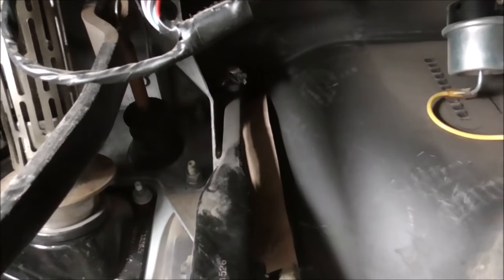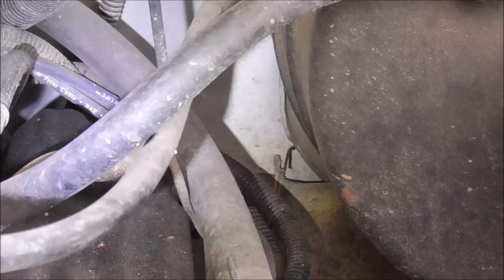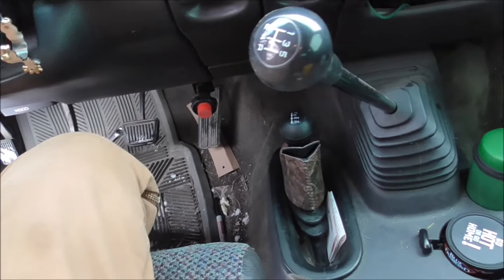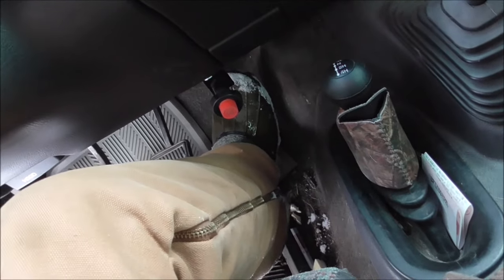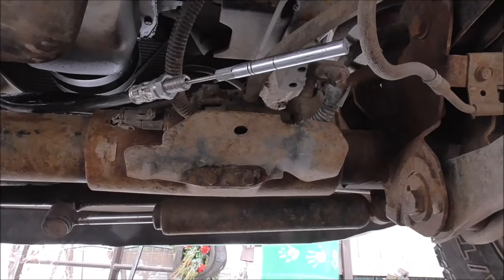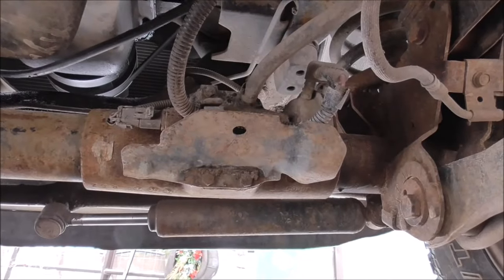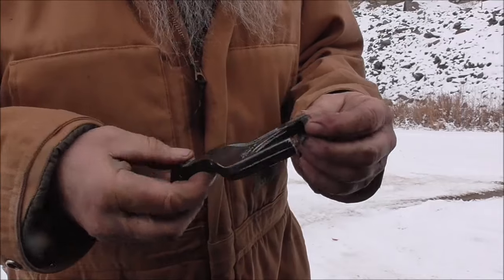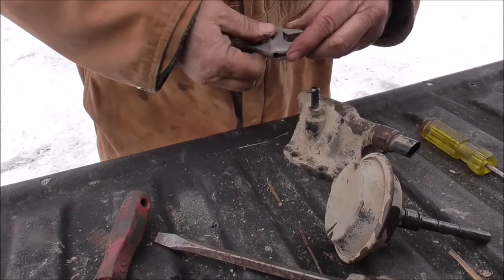Installing a Cable Conversion 4wd Actuator for a 2001 Dodge 1500 Truck Part 1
If Your 4wd Vacuum activator has quit working, or you want to change it to a different set up, hopefully less prone to failure...you might get some use from this video. for the rest of you. it's long and boring! HA! I hope you will watch anyway! If you do...THANK YOU!